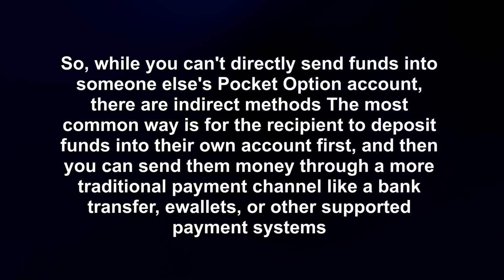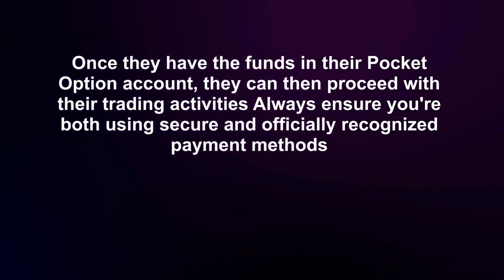How to Send Money Into Someones Pocket Option Acc - GUIDE!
How to Send Money Into Someones Pocket Option Acc details whether and how you can directly transfer funds to another user's Pocket Option account, which is generally not a standard feature on trading platforms due to security and compliance reasons. Understand account regulations.

00:00 Intro
00:08 Pocket Option Direct Transfers
00:14 Security and Compliance
00:27 Indirect Transfer Methods
00:44 Official Support